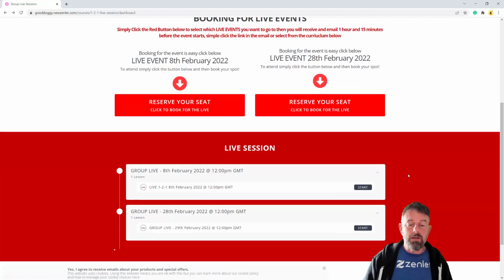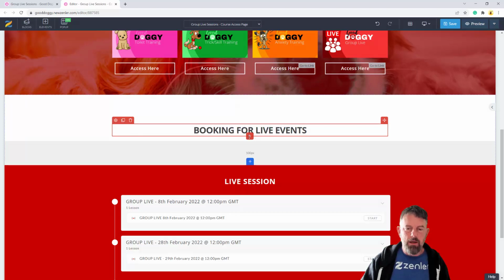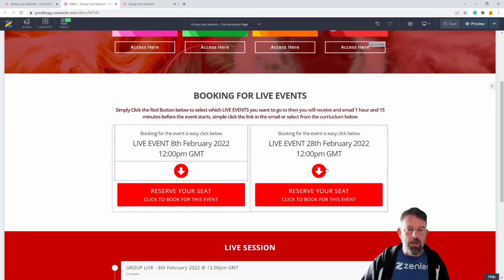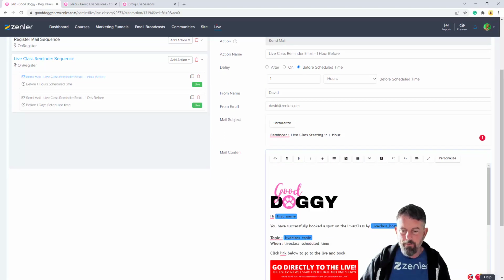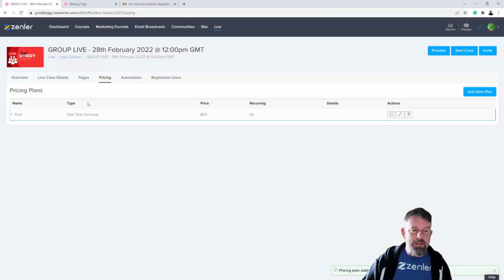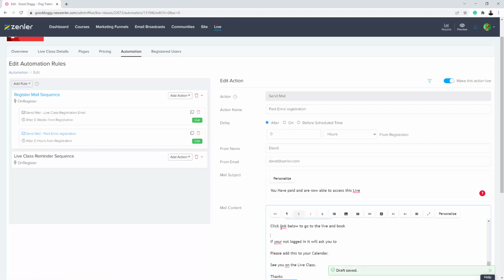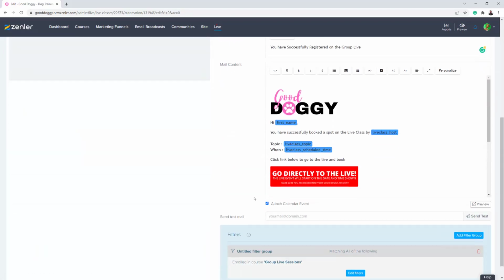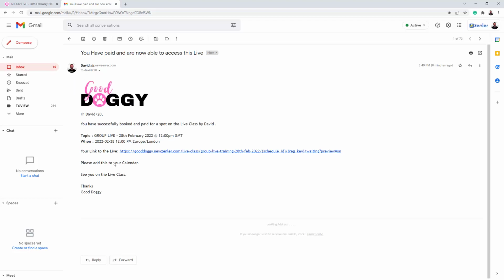AskZenler - A Cleaner approach for running live classes and accessibility issues 🚀 🚀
🚀 This is an in-depth Video we will look at how you can create "A Cleaner approach for running live classes and address accessibility issues"

🚀 This video aims to show you how to make it much easier and clearer for your students to access your live class events, we will create a easy clickable buttons that go straight to the lessons, literally by passing the dynamic curriculum!

We will also look at the default automation for the live class and how we can create an easier method for your students to click straight through to the live lesson rather than the waiting page included with the live itself.

As well as all of this we also show how you can set up a paid live class that fires off a different email sequence.

This mega AskZenler might be a lot to take in I suggest watching it a few times or working through it with me on your test site.

Video Keypoints:
✅ Making it super clear where lives are in your course
✅ Build a Block to access lessons directly
✅ Set up automations direct to the lesson the live is in!
✅ Use filtering to send different email out based on advanced filters
✅ Setting up paids to work with live classes